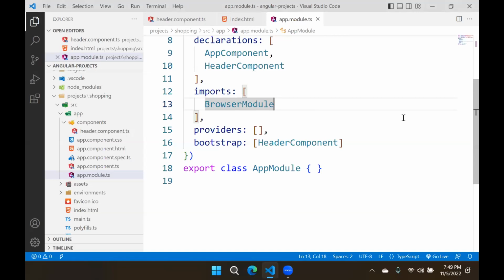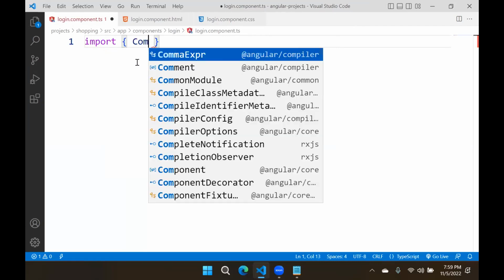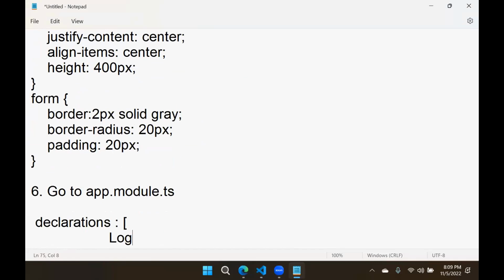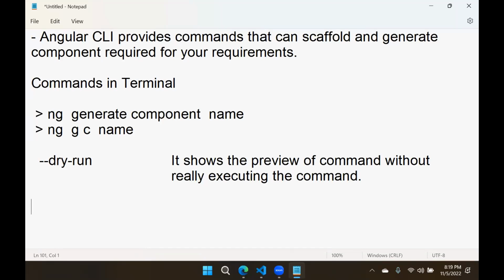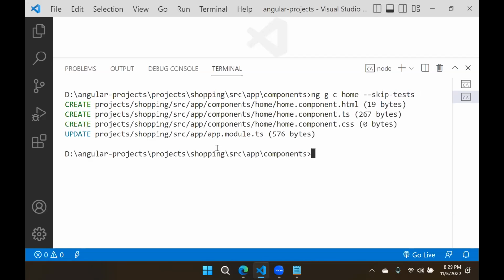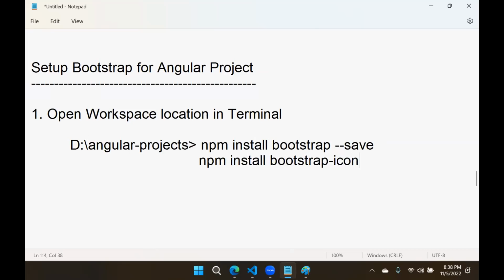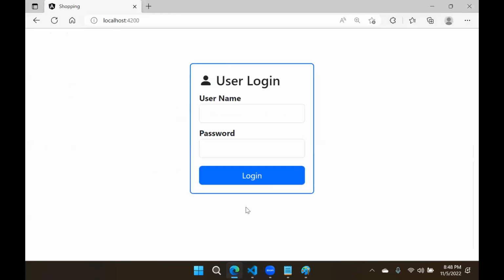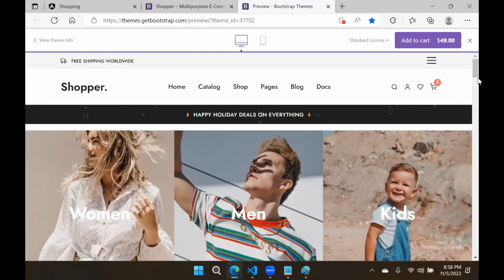19 Angular 14 5th Nov